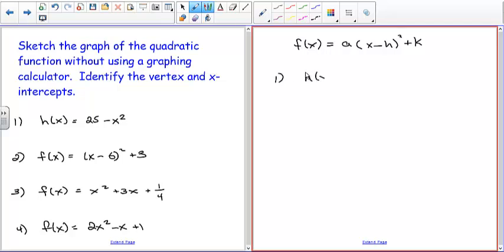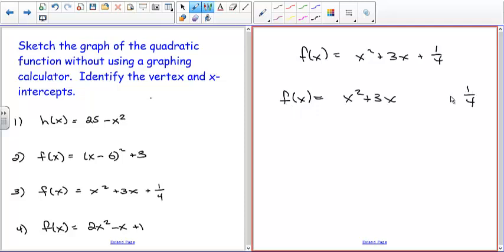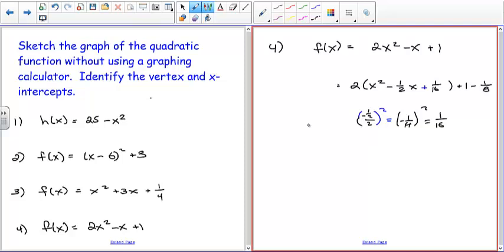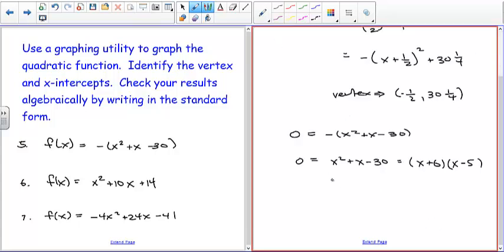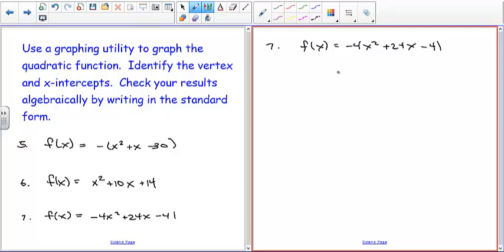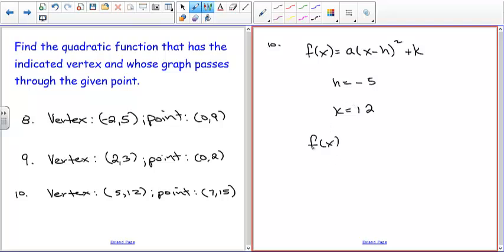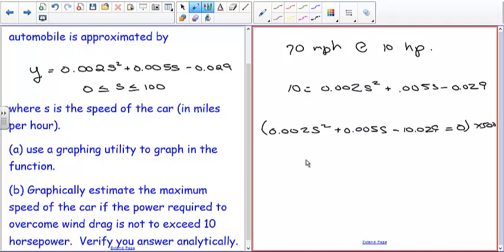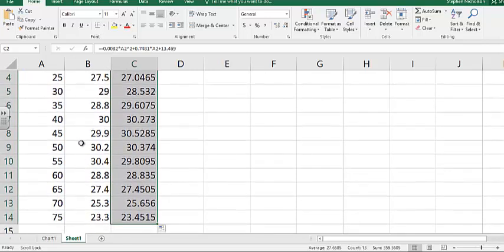Quadratic Functions Homework Solutions